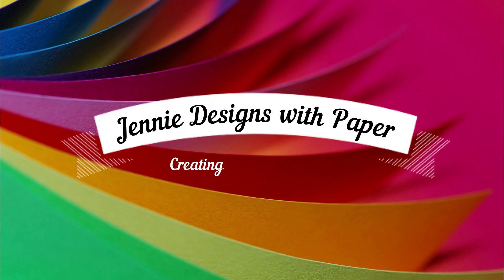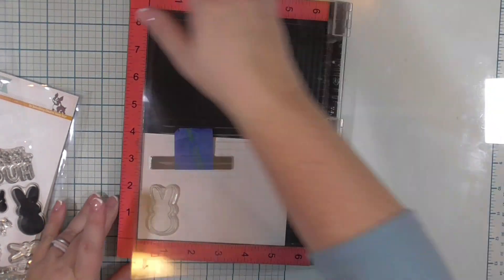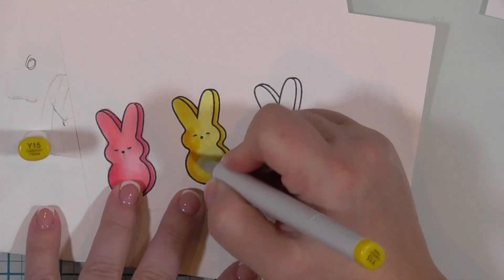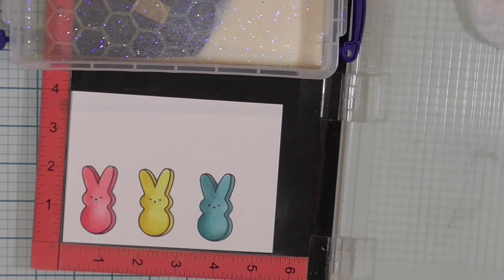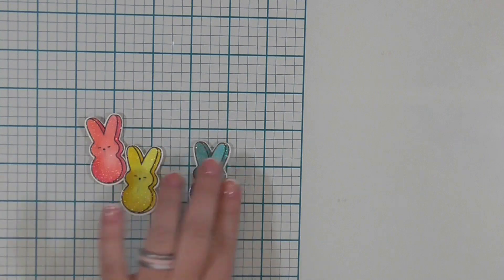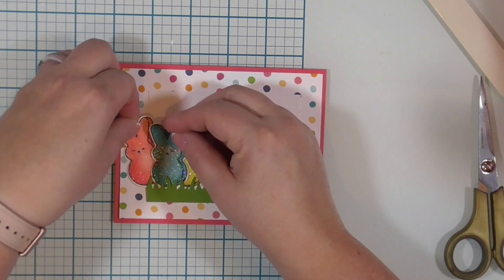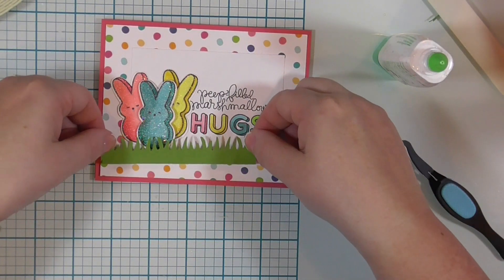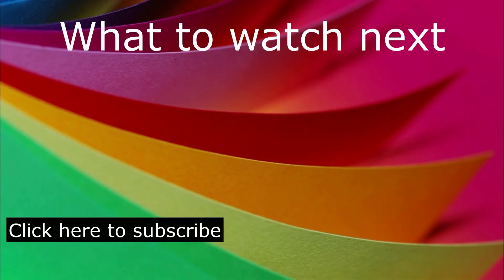Peeps Bunny Easter Card--Use Yor Crafty Stash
Hello my crafty Friends. I am hanging our with my craft stash again today, revisiting some old favorites. I decided to make another Easter card, not sure why since I don't' really send them very often. This stamp set I bought because my hubby likes those peep candys. I figured I could use the set for cards for him. I decided that I need to use my stash or find a new home for the items. I hate getting rid of things I bought because I loved them. lol. I know, I'm a mess.